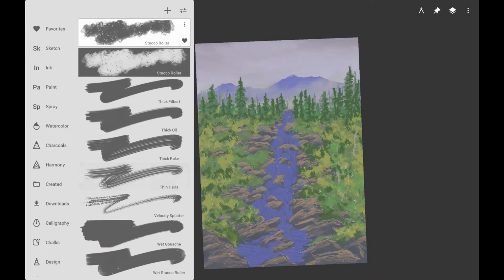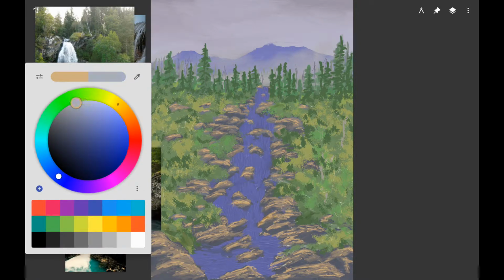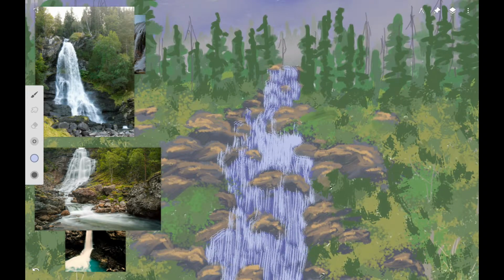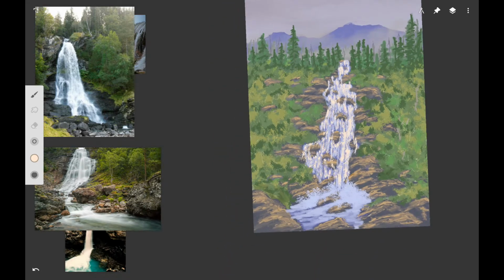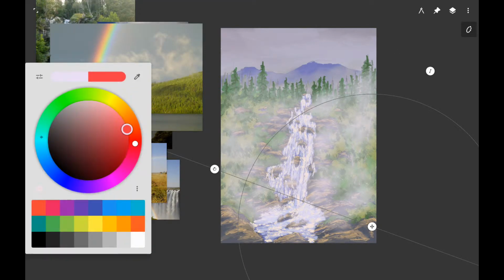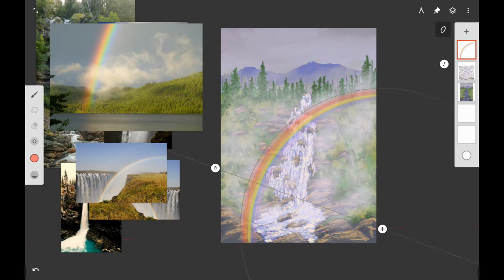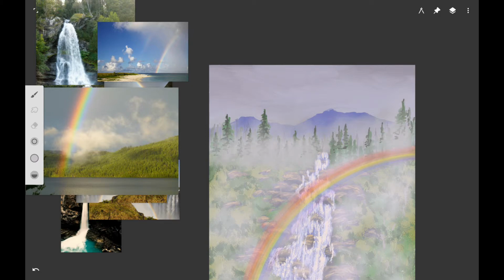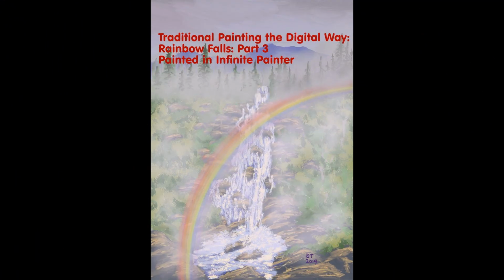Traditional Painting the Digital Way: Rainbow Falls: Part 3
Here is a brand new painting in my "Traditional Painting the Digital Way" series. This painting will show how to paint a waterfall with mist and a rainbow. In this video, Part 3, I will show how to paint the mist, rainbow, and finial touches.